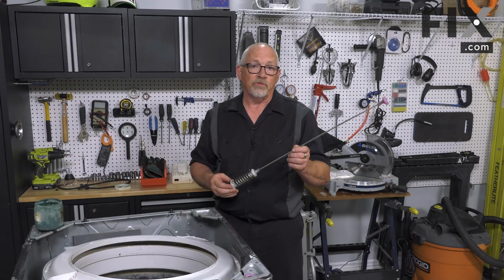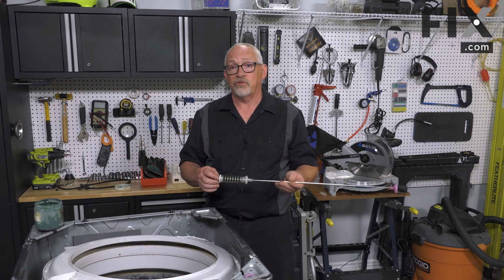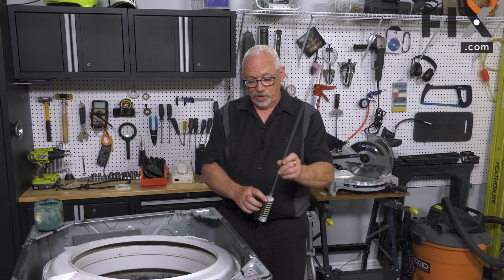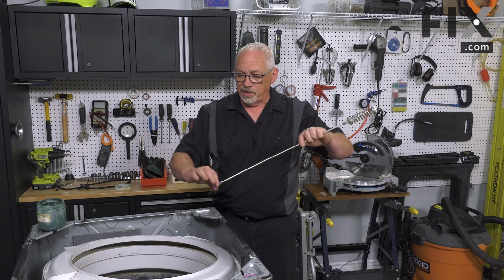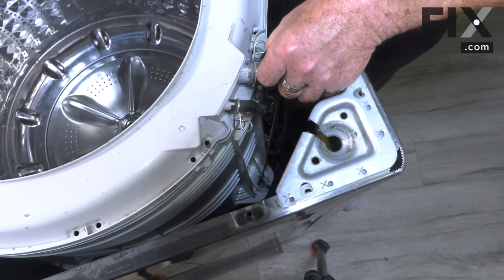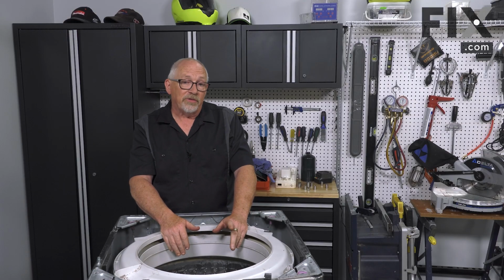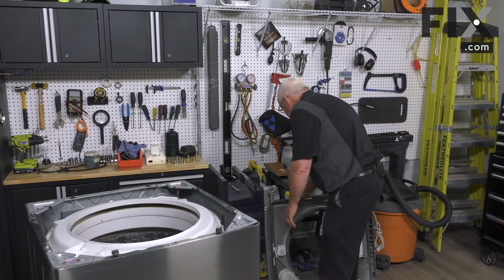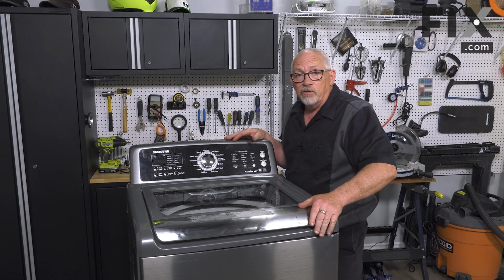WASHER REPAIR: How to Install a Suspension Rod in Your Washer | FIX.com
If your Washer is shaking and moving during operation, you may need a new Suspension Rod. Once you've determined the Suspension Rod needs replacing, and you've removed the old Rod, this video will take you through the process of Installing a brand new one!

*Remember, this video is meant as a general guide for Washer repair. Your Washer may look a little bit different, but the installation/repair/inspection process should be similar across all Washers!

Video Contents:
00:00 Things to Consider Before Replacing
01:01 Providing Lubrication
02:02 Installing the Suspension Rod
02:31 Installing the Hose
03:05 Re-Assembling the Washer

Need a different part for your Washer? Enter your model number at FIX.com